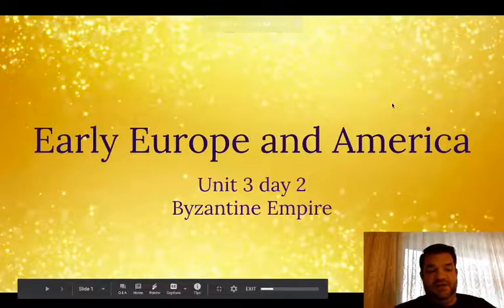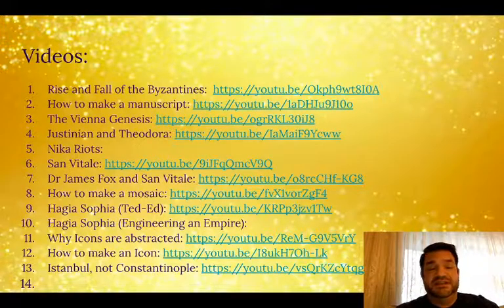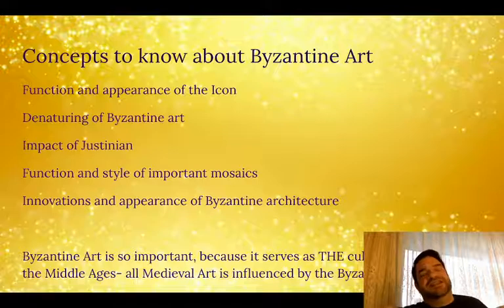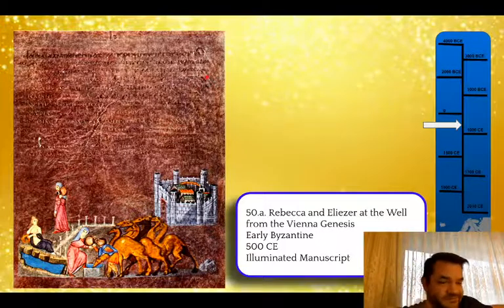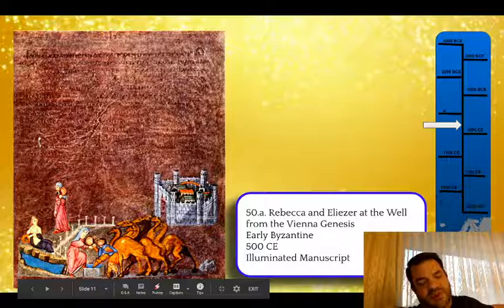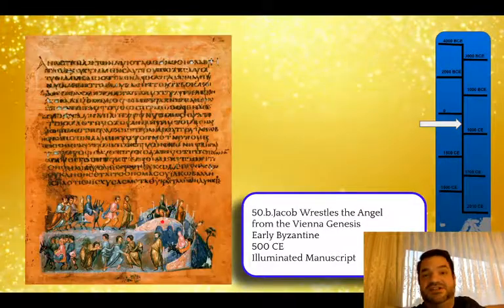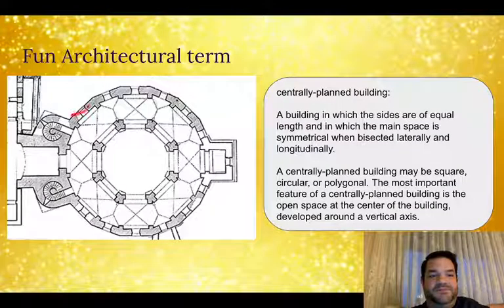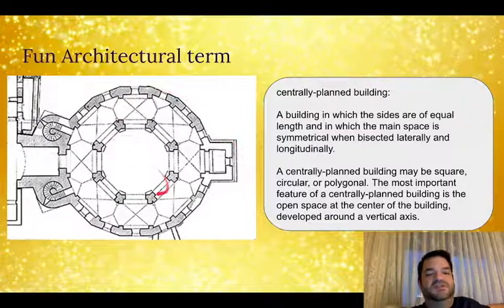Art of the Byzantine Empire Part 1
Intro 00:00
The Vienna Genesis 07:24
Justinian 18:52
San Vitale 21:22